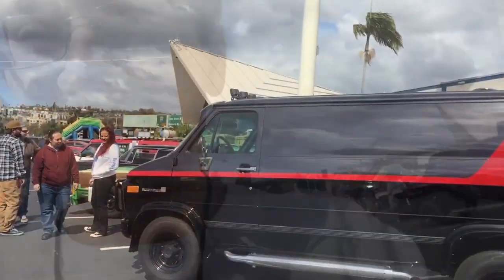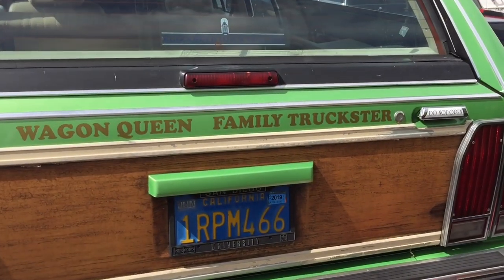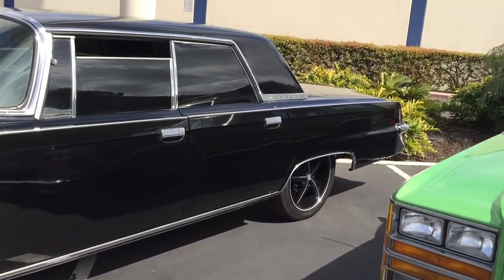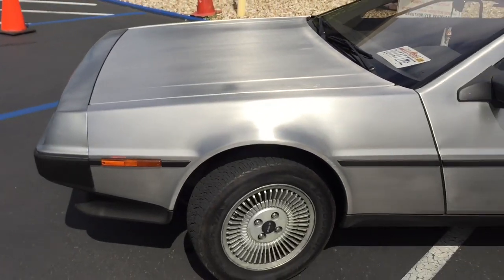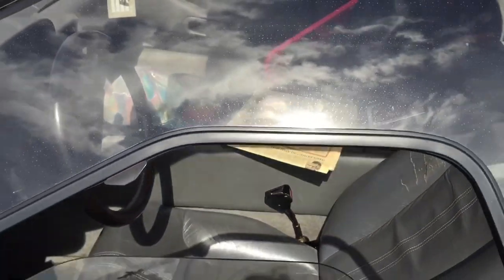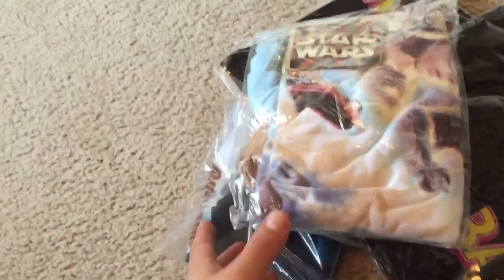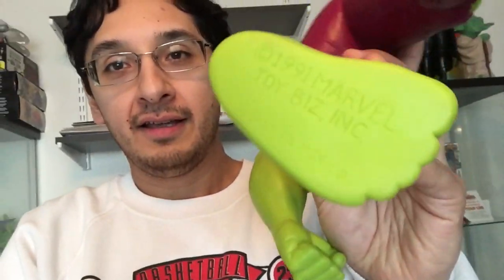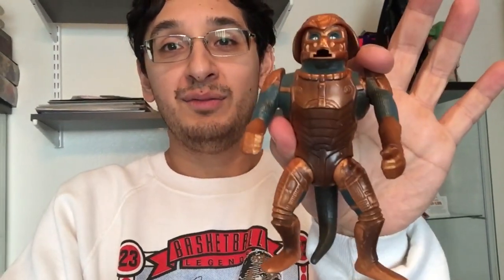San Diego Rocket Con 2019 Vintage Toy Hunting @ Convention toys comics hunt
I'm back with the first Convention toy hunt of the year! This one takes place at Rocket Con.